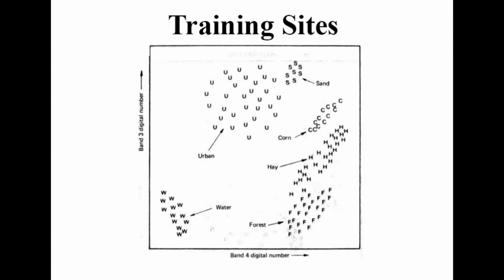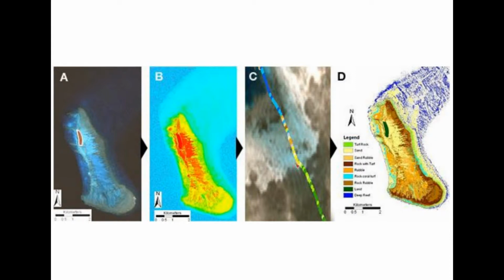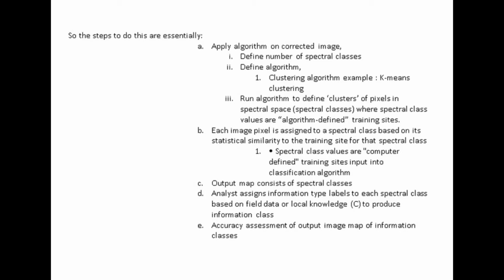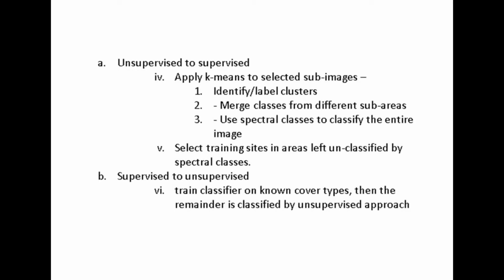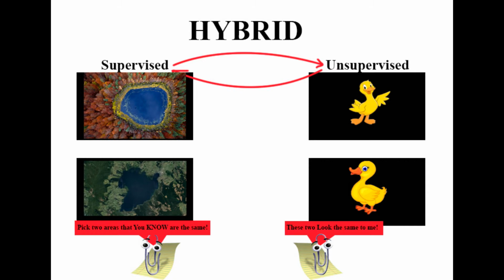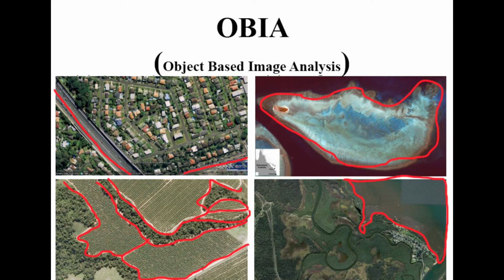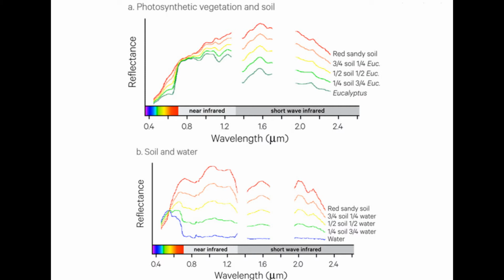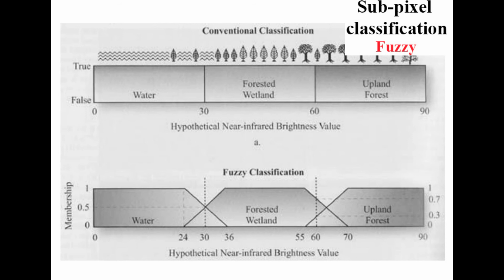Remote Sensing #13 - Classification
In this video I'll be going through the basics of classification.